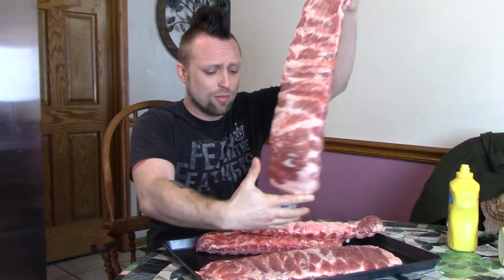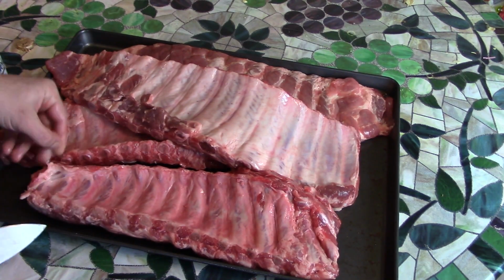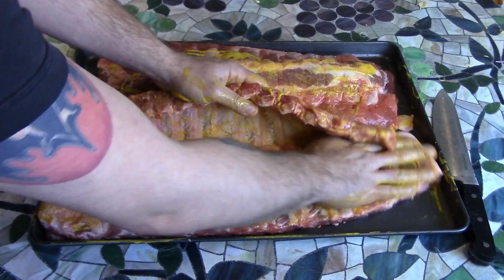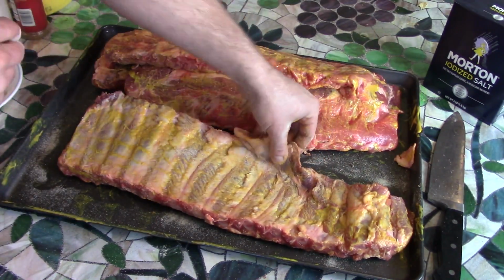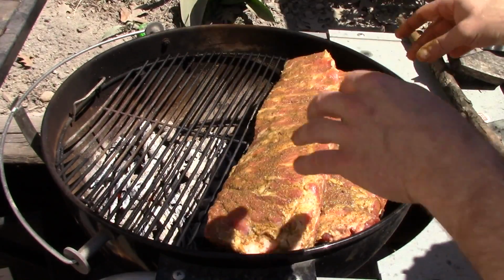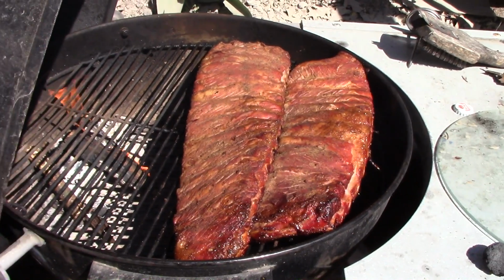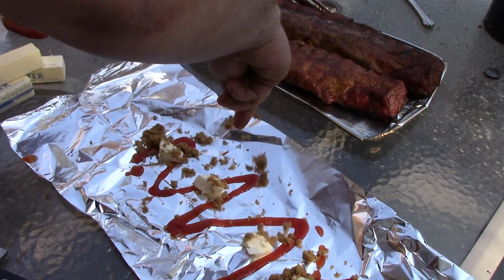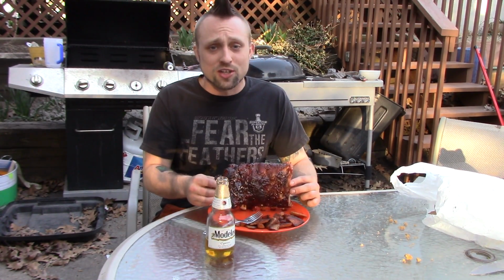How To Cook Ribs On Charcoal Grill. Competition BBQ Ribs at Home.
Whats shaking homies today I got a little BBQ rib cooking tutorial for you guys.  In this video I show how to cook competition level BBQ ribs both St. Louis ribs and Baby Back Ribs.  In this video I show how to smoke these ribs on your grill as well as how to cook ribs in the oven.  I hope this video helps you guys make some award winning BBQ.  This method is done on a weber grill but you can use same method for how to cook ribs on a gas grill.
Official Team Member of Magic YoYo
Tweet at me on twitter @kowalskiDylan
psn- hotdiggidy

MY GEAR
ACTION CAMERA